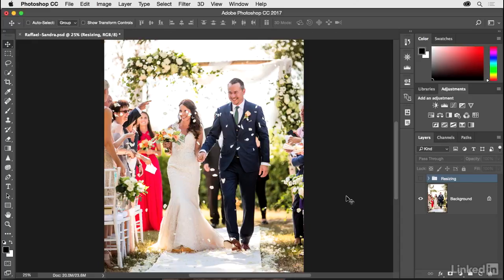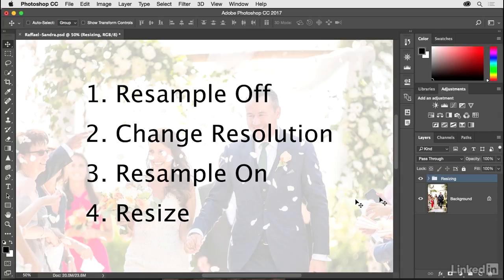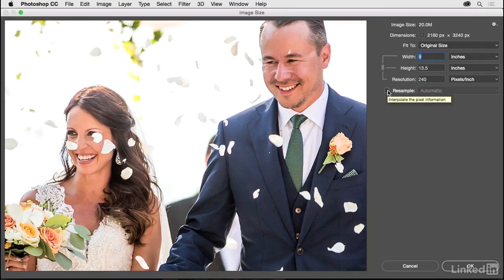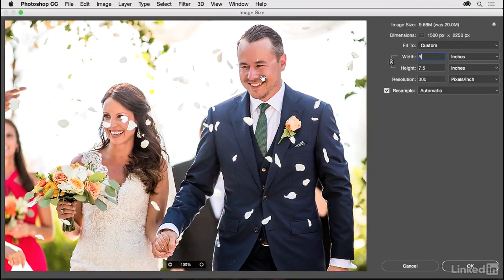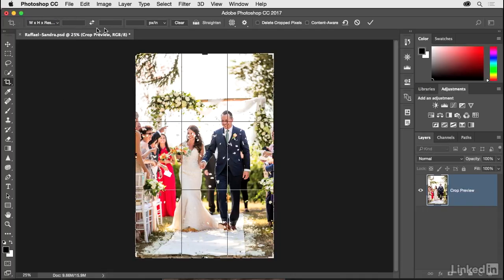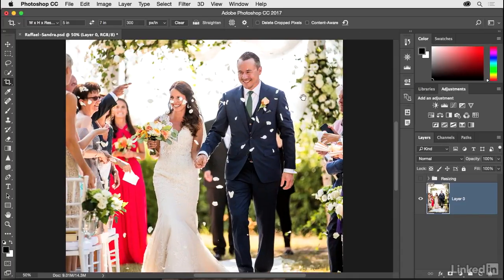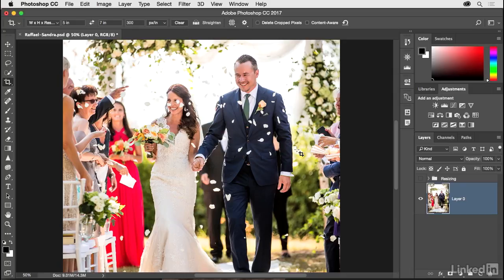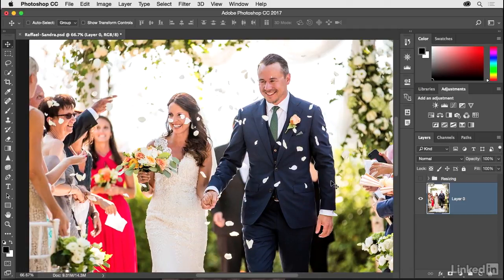024 Resizing an image to a smaller size